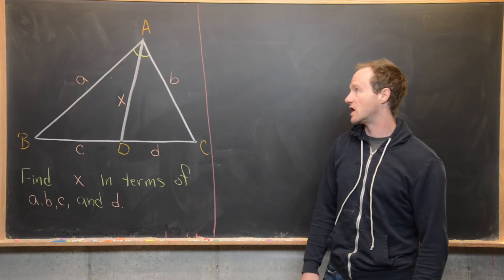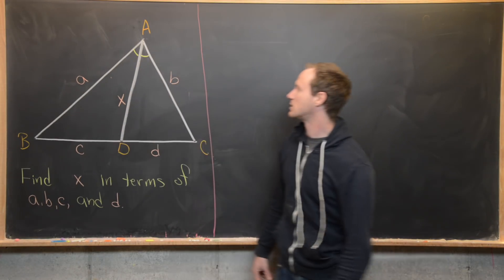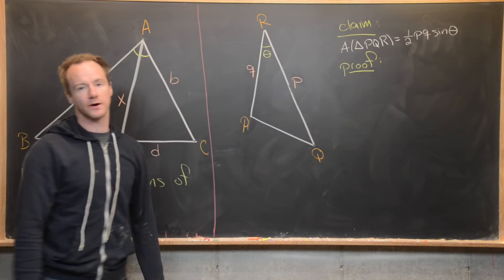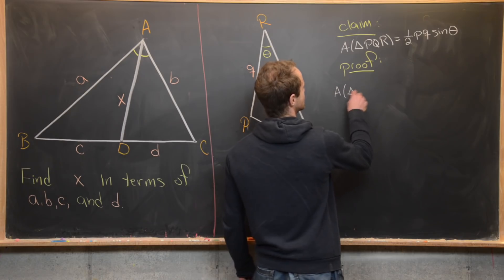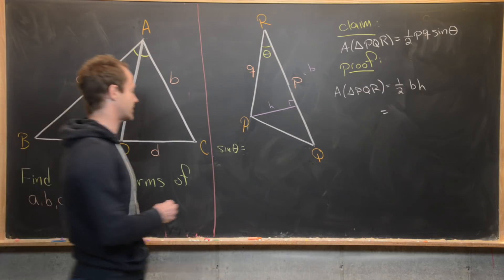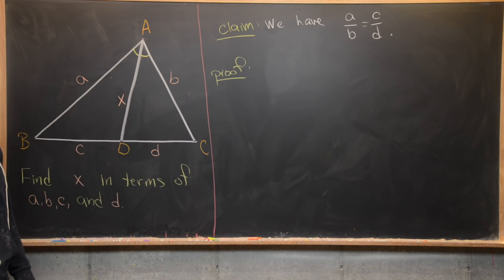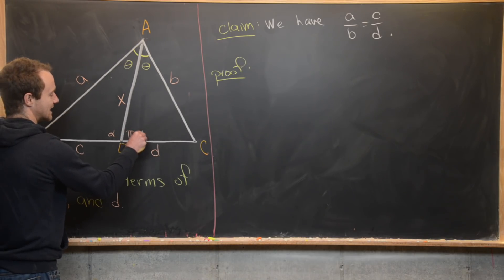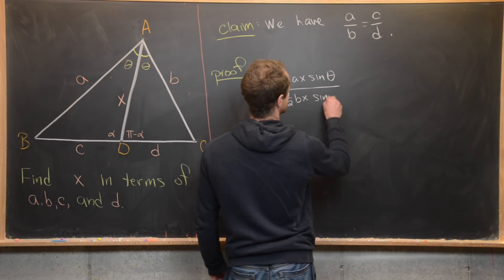A viewer suggested geometry problem.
We look at a nice geometry problem.

Differential Forms: